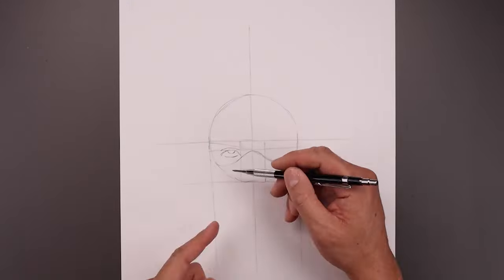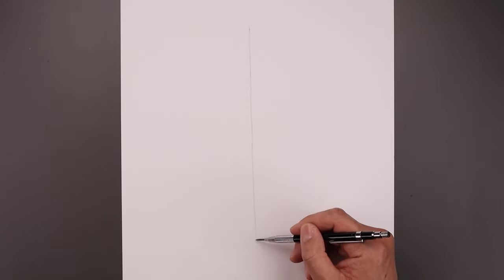How To Draw Kakashi Easy | Step-by-Step Tutorial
Learn how to draw Kakashi like a pro with our step-by-step tutorial! Our easy to follow instructions will guide you through the drawing process, from sketching to shading. Suitable for beginners and experienced artists alike, our video will teach you how to draw realistic portraits, characters, and more using pencils and other art materials. Whether you're looking to improve your drawing skills or just want to try something new, this tutorial will give you the tools you need to create beautiful artwork. Don't miss out on this opportunity to learn how to draw and unleash your inner artist!